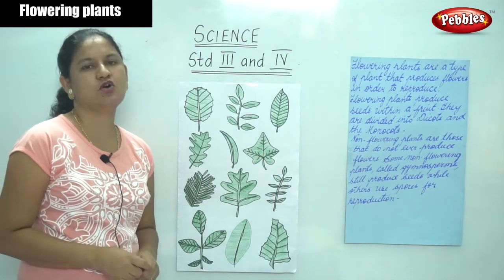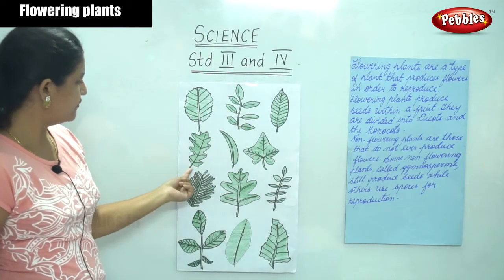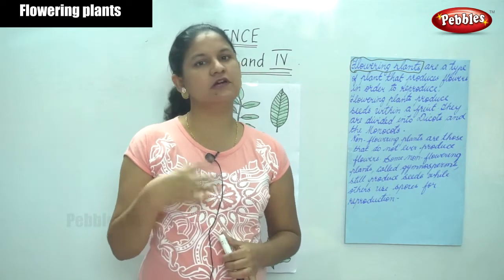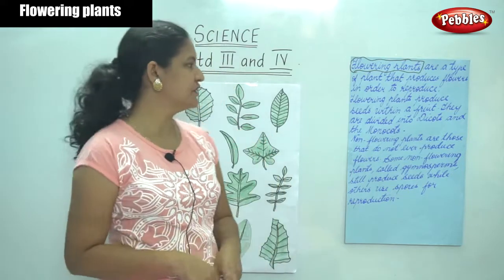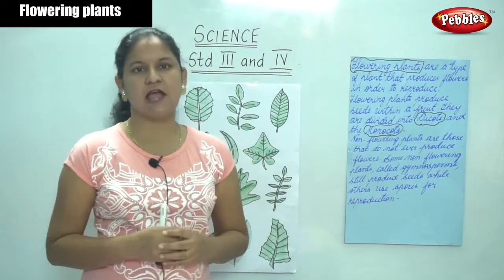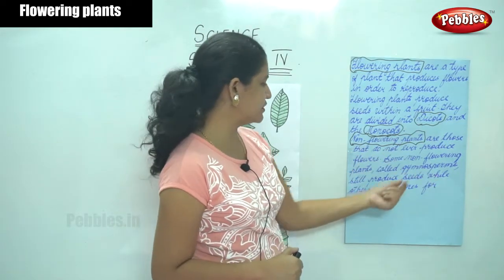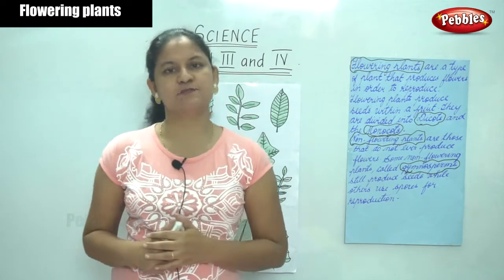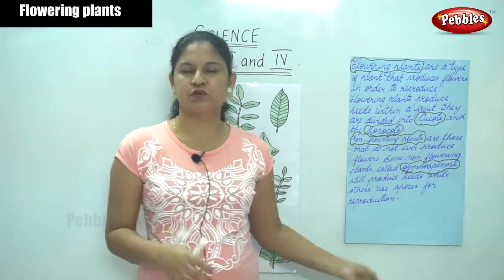3rd & 4th EVS Science | Flowering plants | CBSE Science Syllabus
3rd & 4th EVS Science | Flowering plants | CBSE Science Syllabus